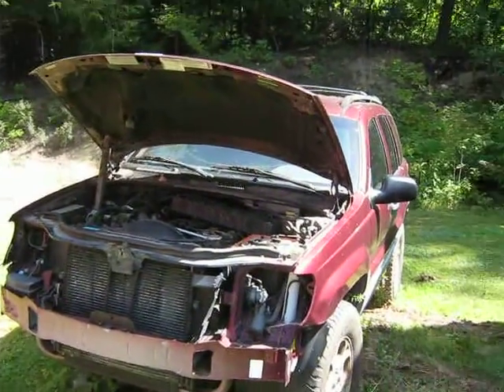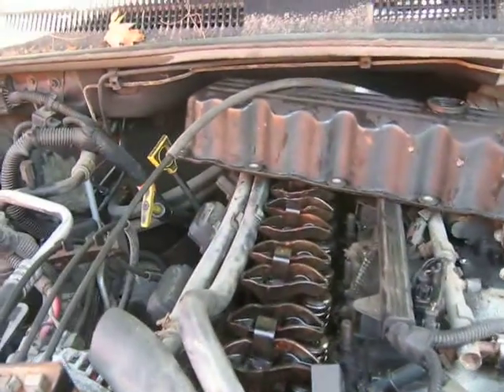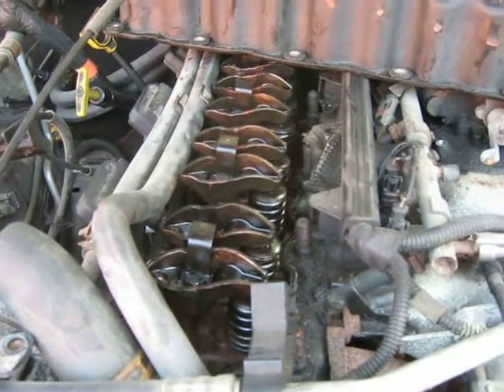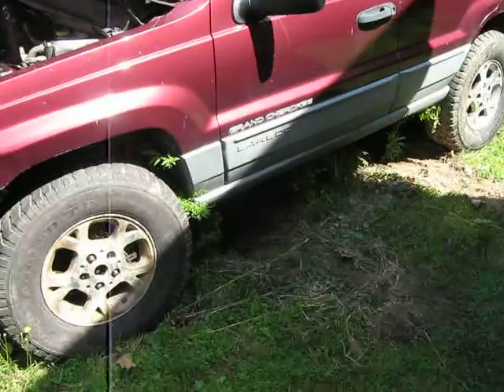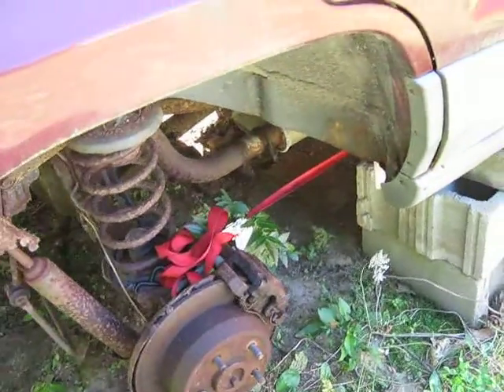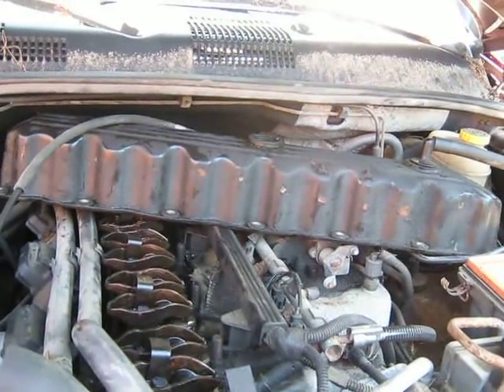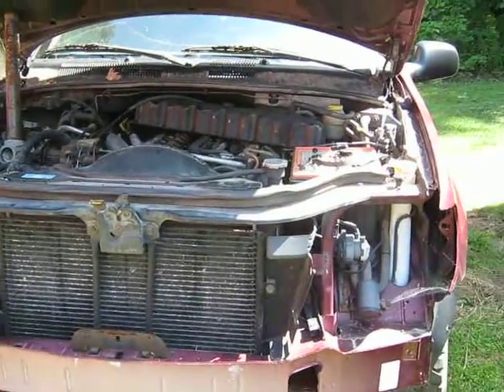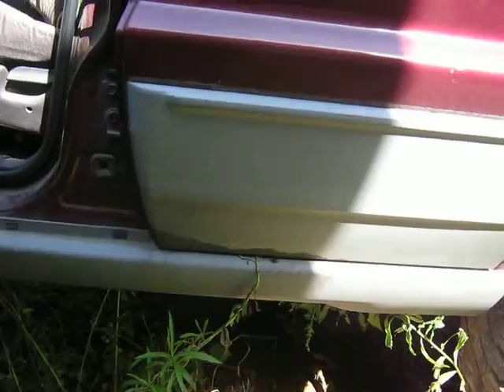1999 Jeep part 2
part 2 of the video series of rebuilding a jeep.